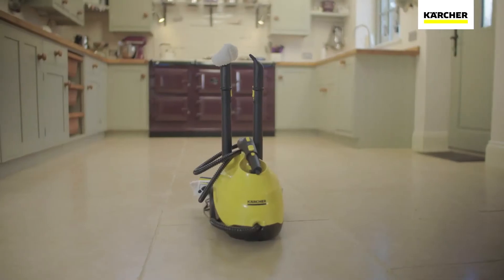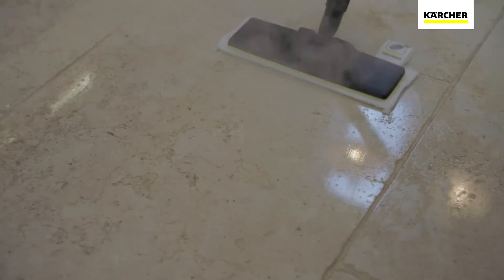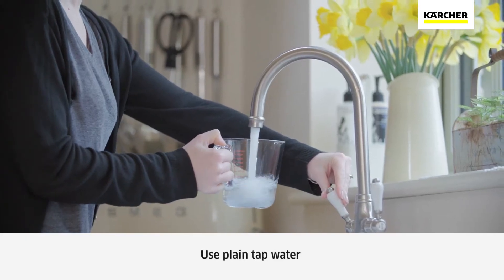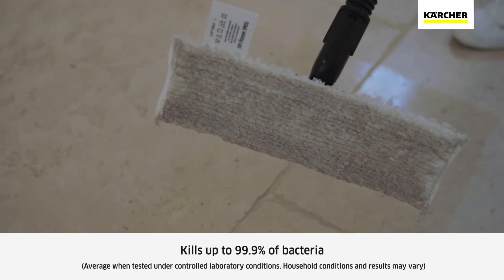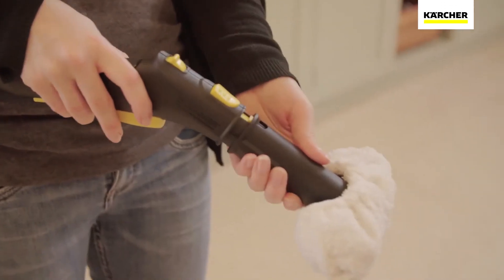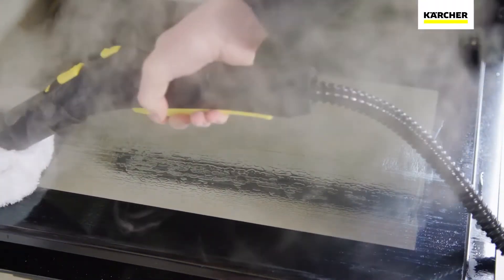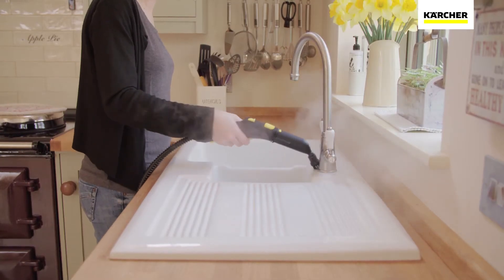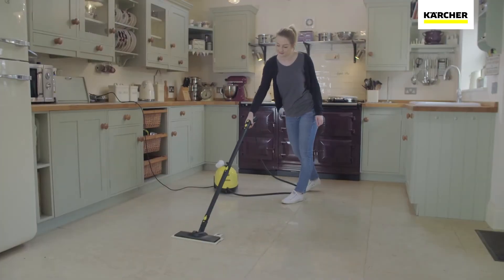Best Karcher Steam Cleaner 2021 for Home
PRODUCT DETAILS NAME:
 Karcher SC 3 EasyFix Steam Cleaner, Yellow

PRODUCT FEATURES:
1. Kills 99. 9% of common household bacteria
2. Heats up in just 40 seconds
3. Steam output of over 200° F
4. Non-stop steam – refill the water tank even while you are steam cleaning
5. Approximately 44 PSI
6. Wattage: 1450 watts
7. Included Components: Hand Nozzle with Microfiber Cover, EasyFix Floor Nozzle with Microfiber Cloth, Round Brush, 2 Extension Tubes (20 in. each), Descaling Cartridge